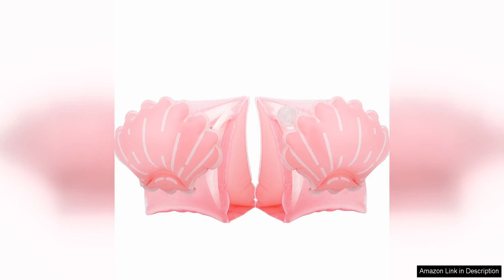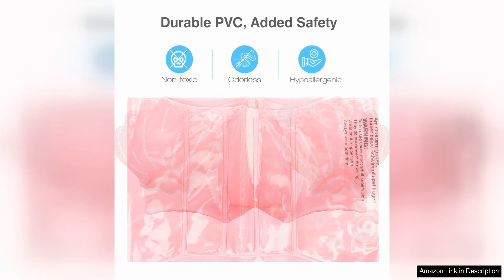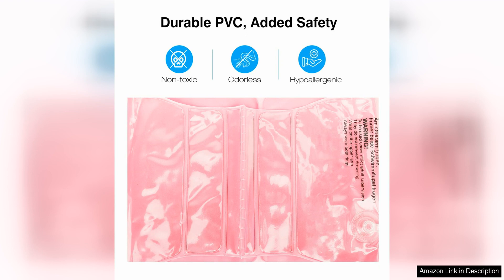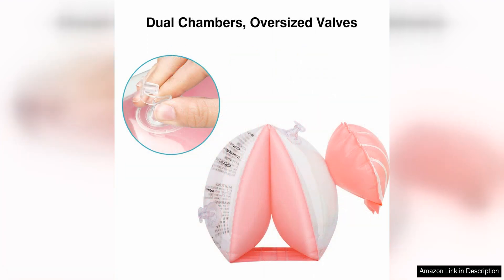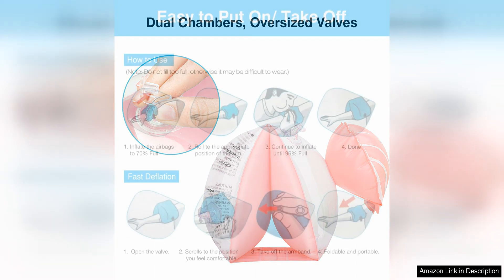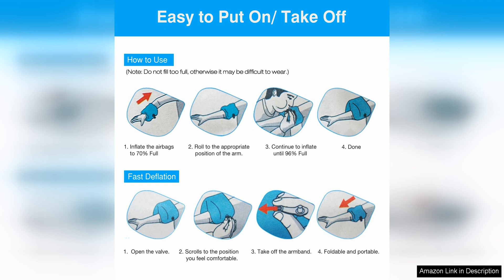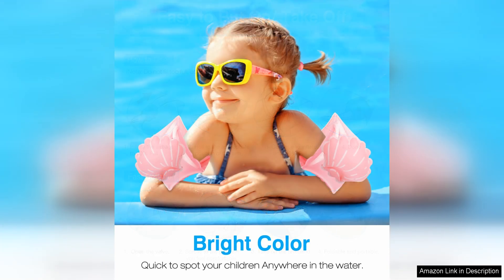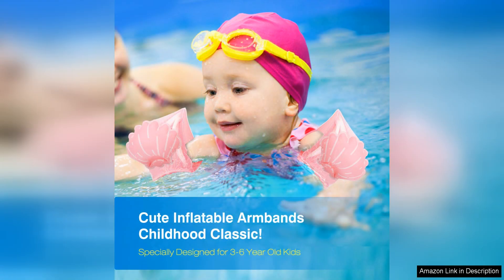MoKo Swim Arm Bands for Kids, Toddlers Begin to Swim Inflatable Pool Review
The MoKo Swim Arm Bands for Kids are an excellent choice for parents looking to help their toddlers begin to swim safely in the pool. These inflatable arm bands are designed with bright and fun colors that appeal to children and make them excited to wear them. The bands are made of durable and high-quality materials that ensure they will last through multiple swim sessions.

One of the best features of the MoKo Swim Arm Bands is the adjustable straps, which allow for a secure and comfortable fit for children of varying sizes. This ensures that the arm bands stay in place while swimming and provide the necessary support for kids to feel confident in the water. The bands are also easy to inflate and deflate, making them convenient to pack and transport to the pool.

Safety is a top priority when it comes to swimming, especially for young children who are just learning. The MoKo Swim Arm Bands are designed with safety in mind, featuring dual air chambers for added security in case one chamber gets punctured. This gives parents peace of mind knowing that their child will still have floatation support even in unforeseen circumstances.

Overall, the MoKo Swim Arm Bands are a great investment for parents who want to help their toddlers build their confidence in the water. Not only are they durable and comfortable, but they also provide the necessary support for children to safely learn how to swim. With their adjustable straps and bright colors, these arm bands are sure to be a hit with kids and parents alike.